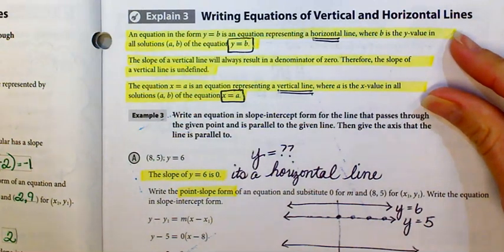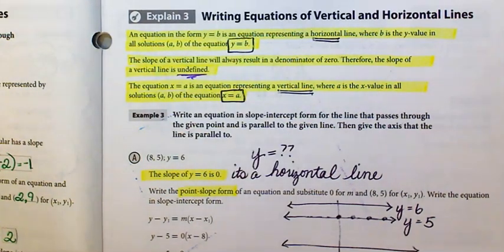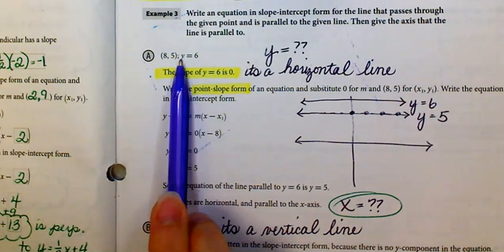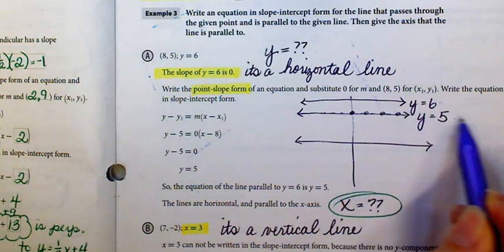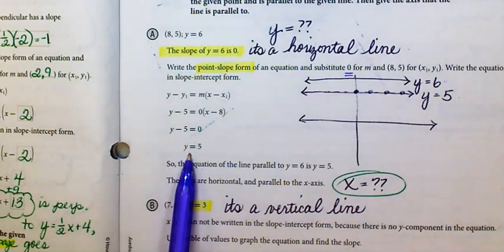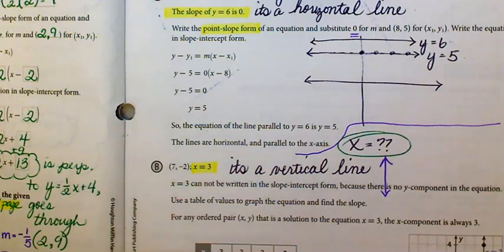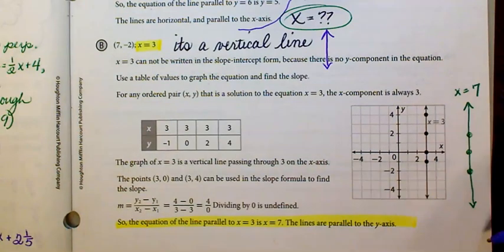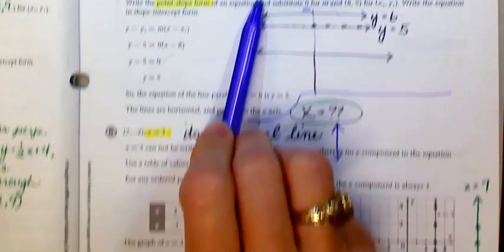Algebra Module 7 1 part 3